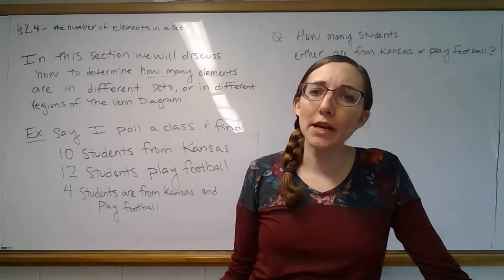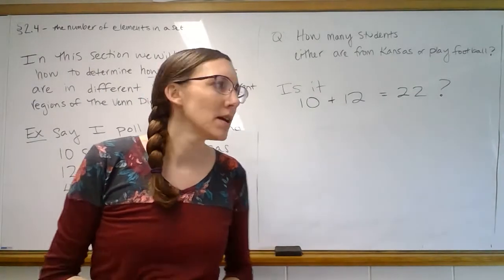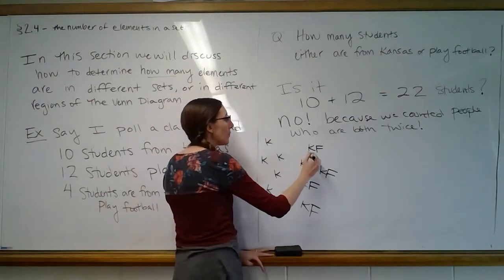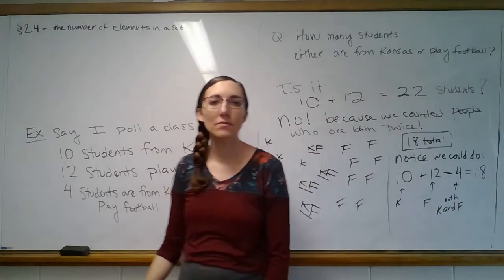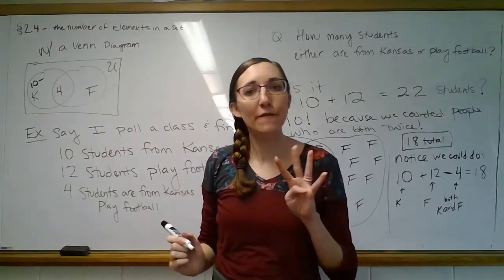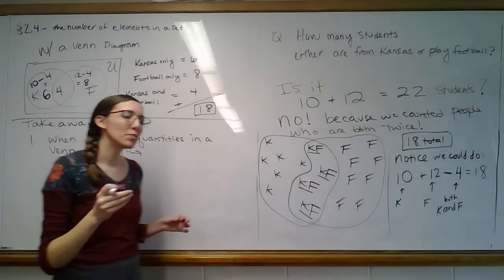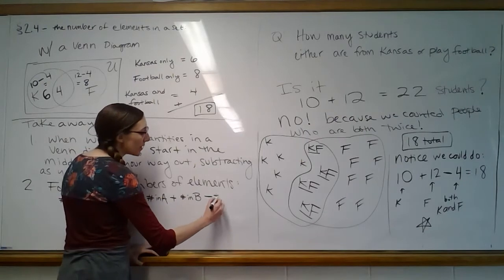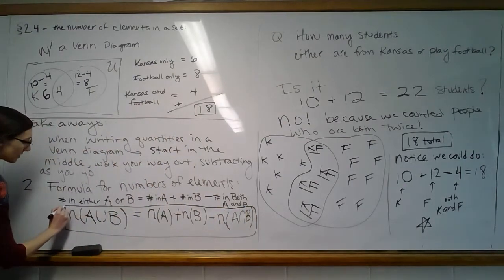MA108 section 2.4 part 2